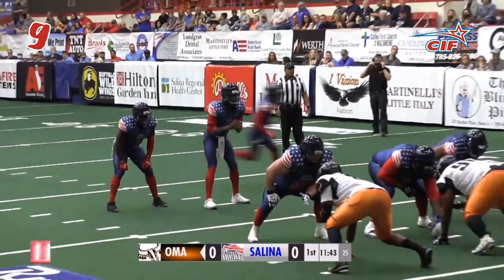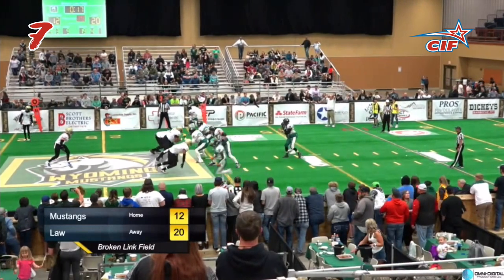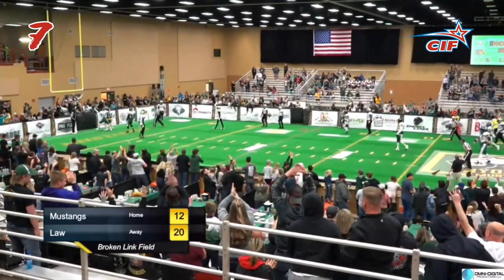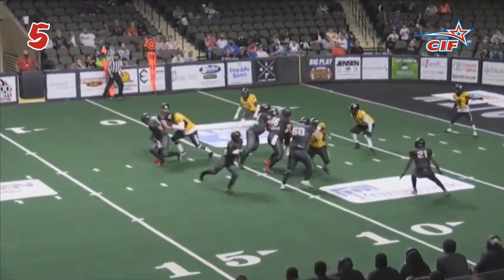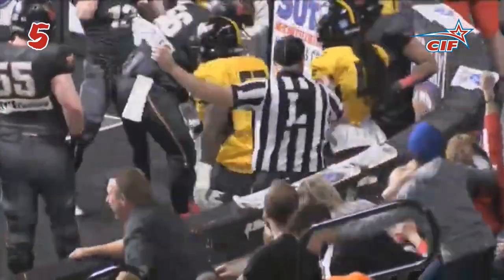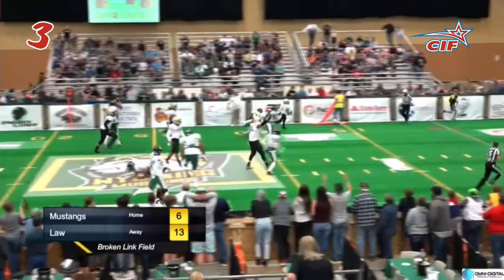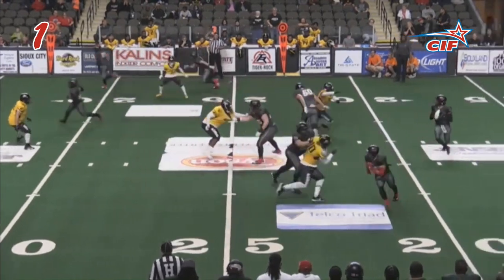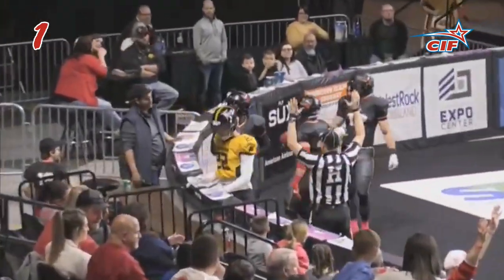CIF Top 10: Week 3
Your CIF Top10 Plays of the Week!